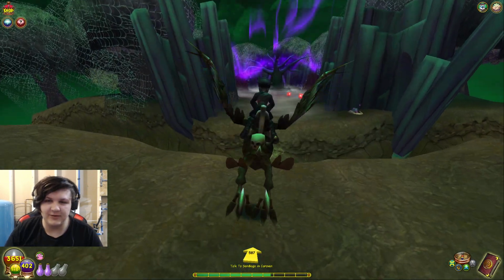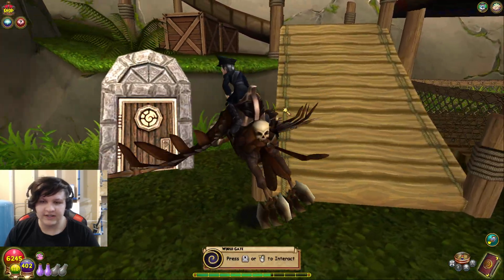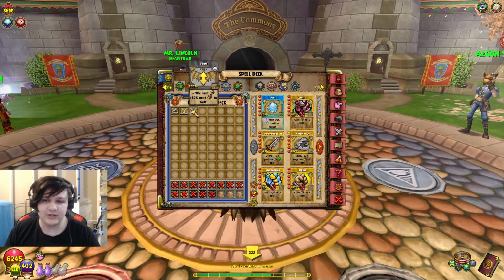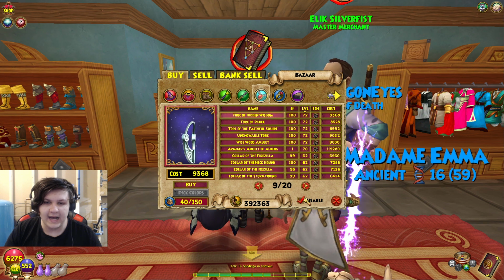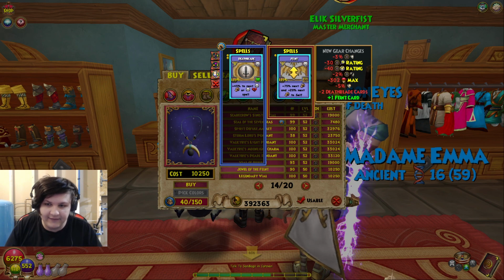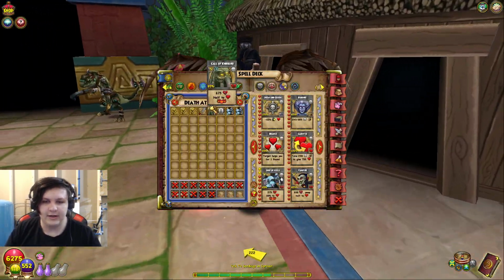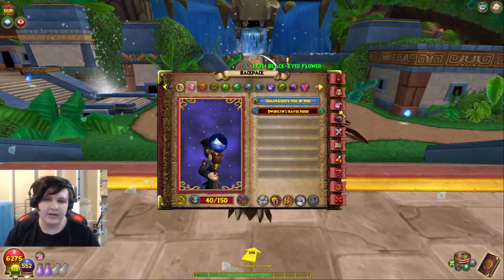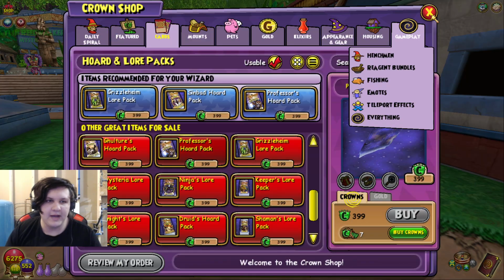How to Feint Stack in Wizard101 - MASSIVE DAMAGE